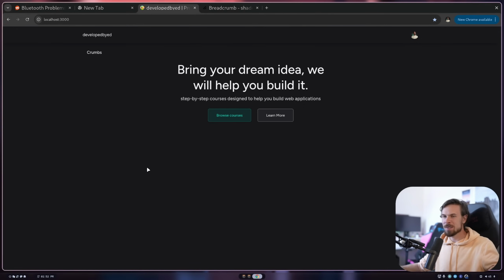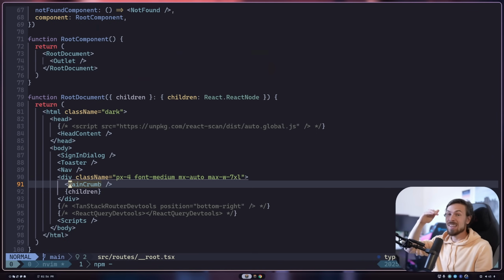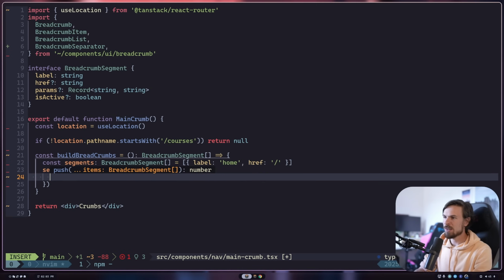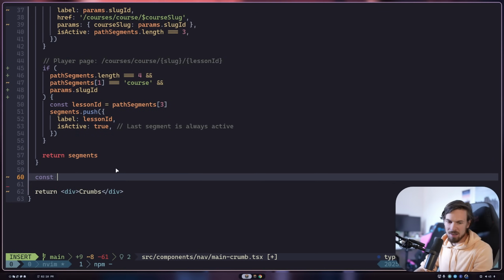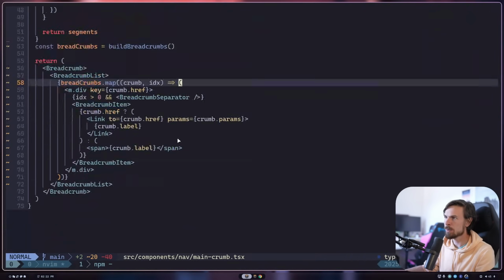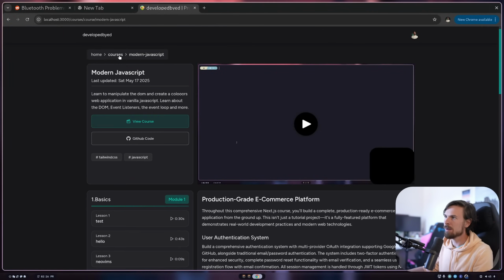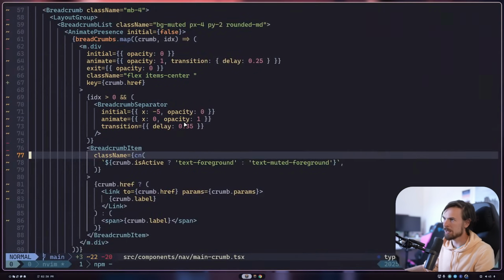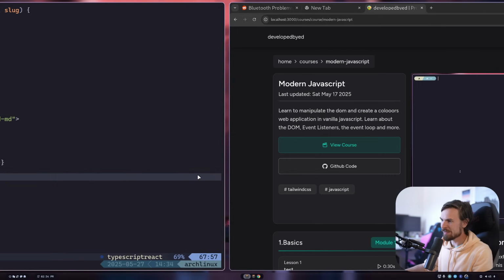Gorgeous Breadcrumb Animation in React | Tutorial